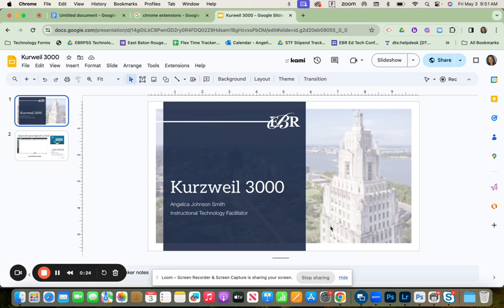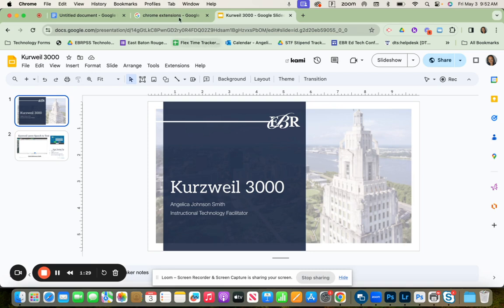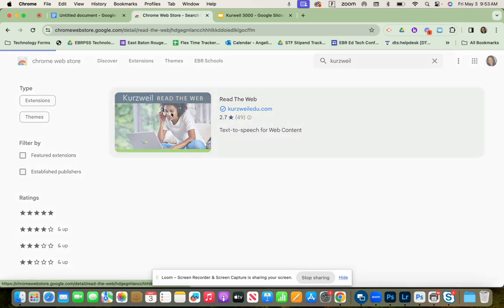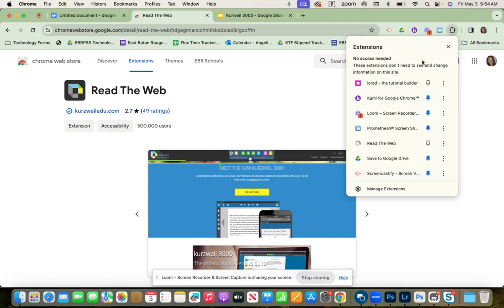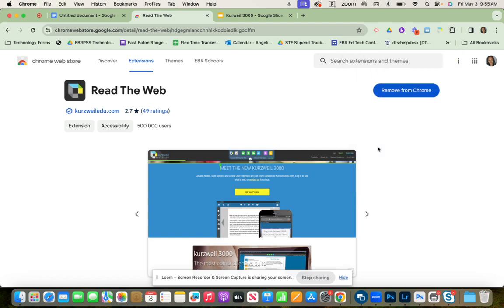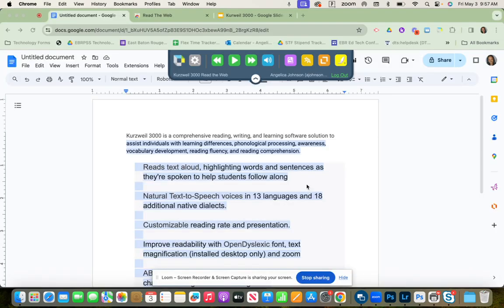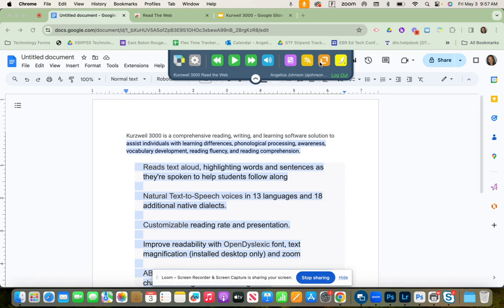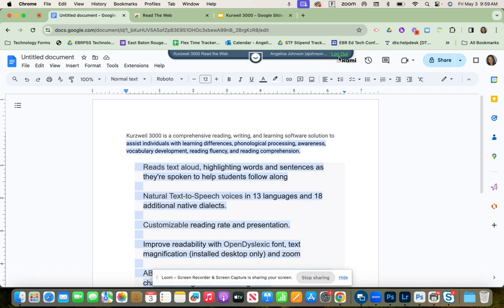Kurzweil 3000 Getting Started